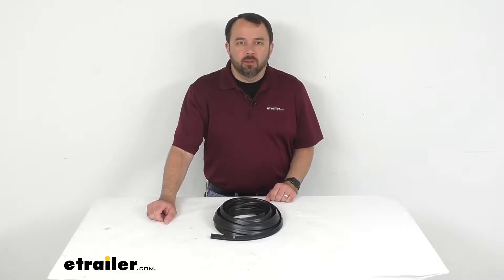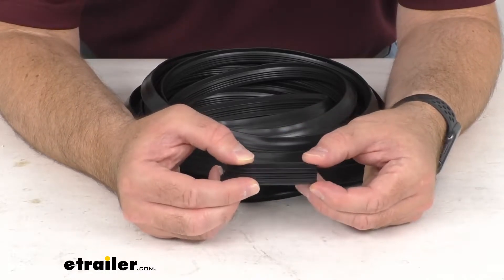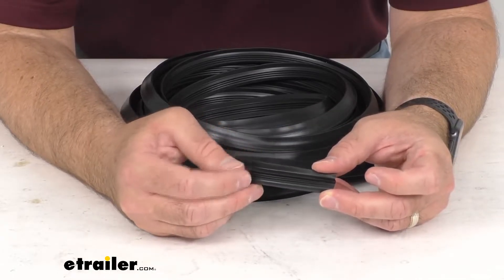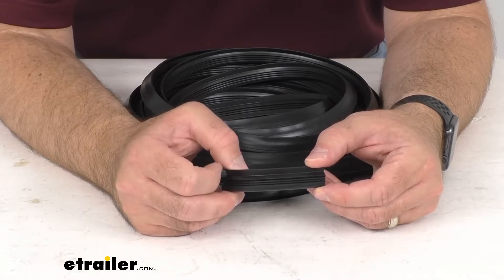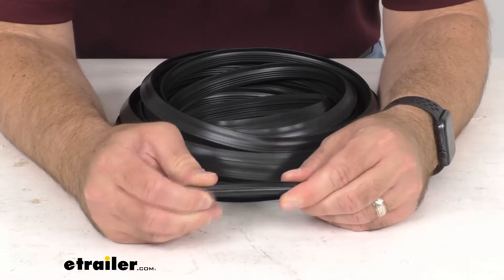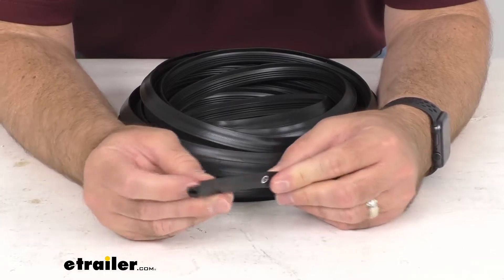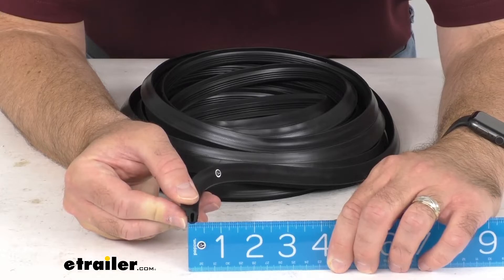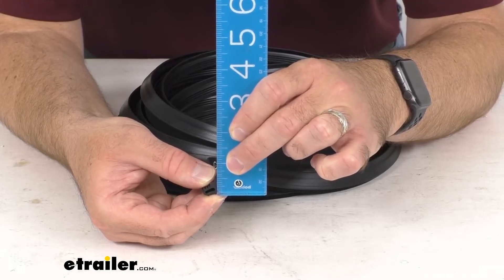etrailer | Hands-On with the Rubber Window Edge Weather Strip for RVs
Click for more info and reviews of this Steele Rubber RV Window Parts:

Hi everybody, Andy here with etrailer.com. And today we're gonna take a brief look at this rubber window edge weather strip for RVs. Now, if you're needing to replace your old, and worn out weather stripping around your RV windows before water damage creates a costly headache, this just might be what you need. This window edge weather stripping keeps water from leaking in and around your RV windows. And it's also going to reduce wind noise and vibration. This is going to be an easy installation, you're just going to press in this weather stripping into the gaps between the glass and the retaining metal frame.

A tucking tool is recommended to help ease the installation, and that is an item that is sold separately. So if you don't have one already that is something you would have to pick up on your own to make this a little bit easier. And then you just simply use scissors to trim the extra seal that you are not going to need. This is made in the USA of EPDM dense rubber that won't shrink, crack, or fade over time. And it feels very durable, and I think it's going to last you quite some time.

It is also resistant to UV damage. Now, what you're gonna receive here is a 30 foot long strip. And let me get my ruler out here just to give you some other smaller measurements that you might find helpful. The width of this strip, we're sitting right at about, right at about 1/4 of an inch wide. And then looking at the height, measuring this way looks like we're sitting right at about 19 30 seconds of an inch on that height.

Well, that's gonna conclude our look today, I do hope that it was helpful for you. Again, my name is Andy, thank you for joining me..